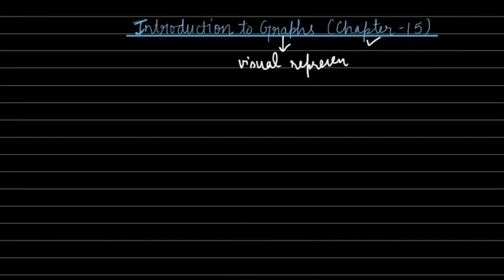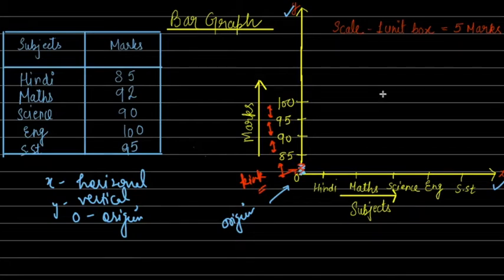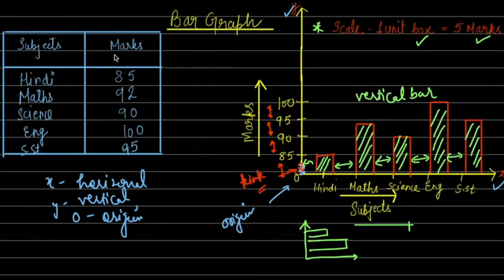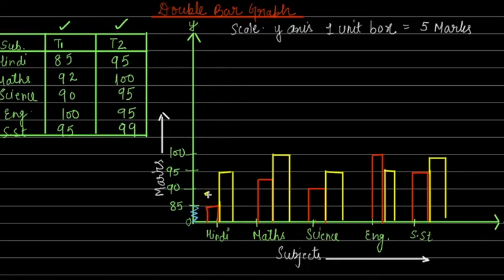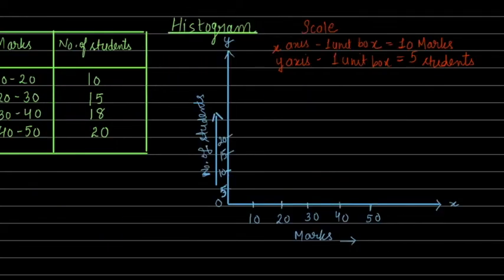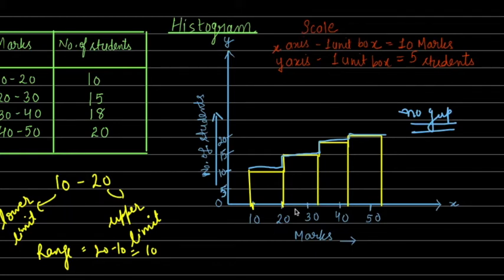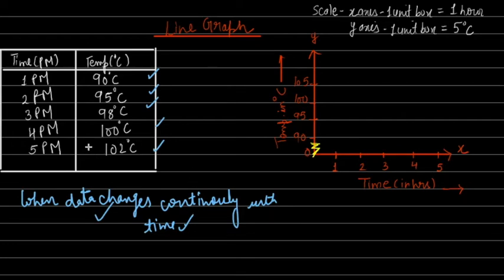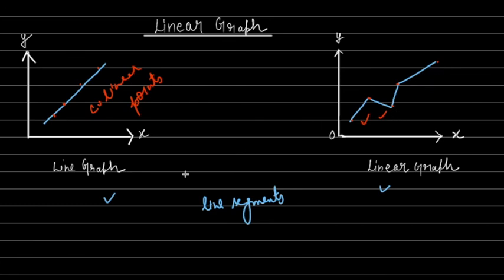Explanation-(PART 1)-INTRODUCTION TO GRAPHS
INTRODUCTION TO GRAPHS (PART 1)-Chapter 15 (NCERT). We will study about Bar graphs, Double Bar graphs, Histogram, Pie Chart/Circle Graph, Line Graph, Linear graphs.